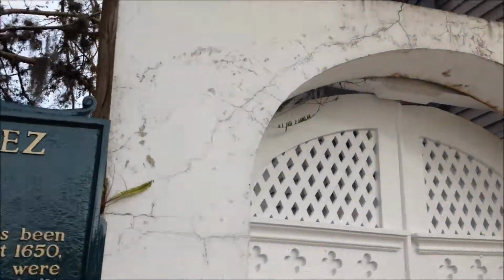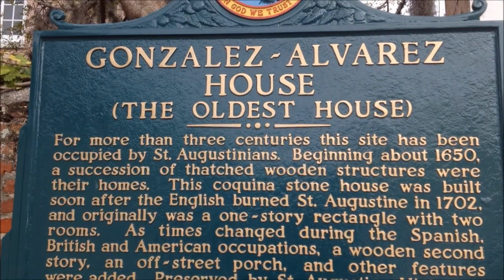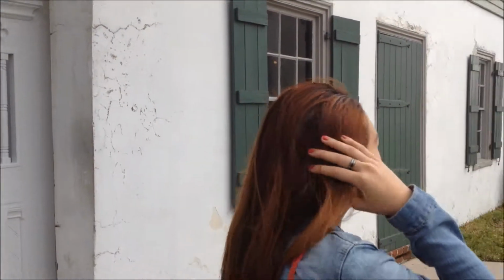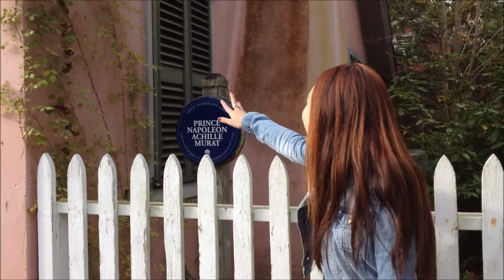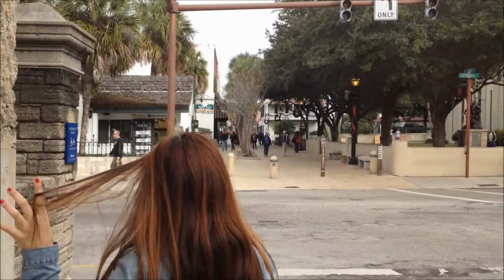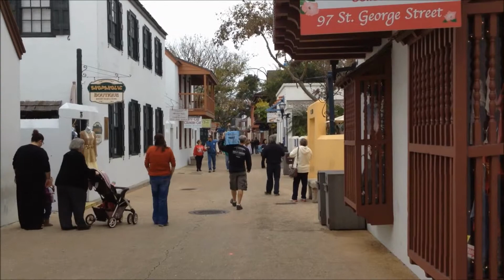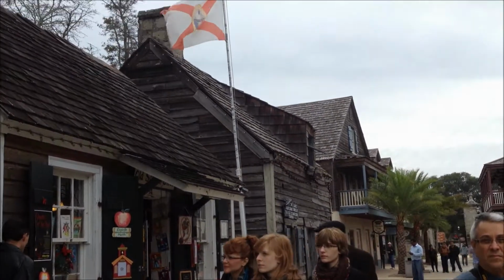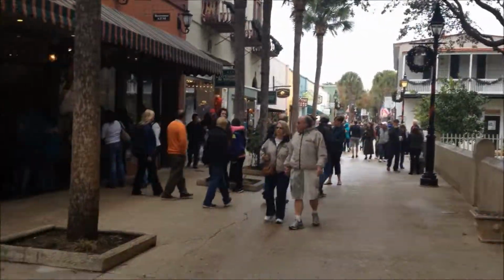Vlogumentary Part 5, Saint George Street